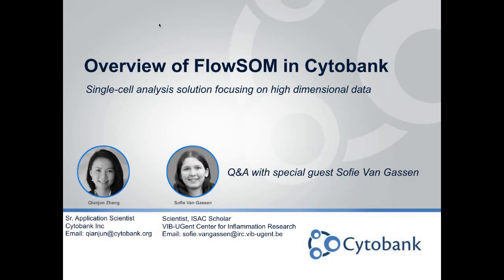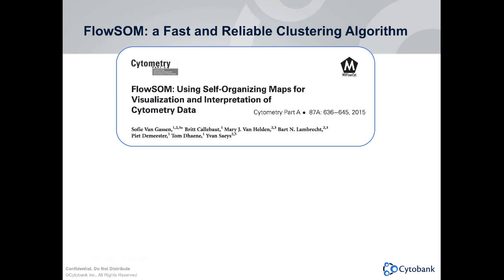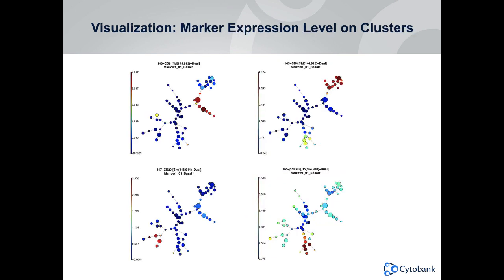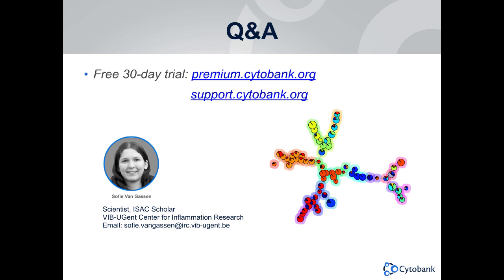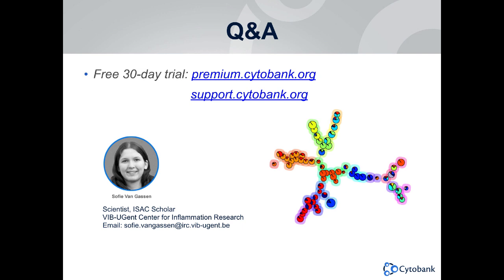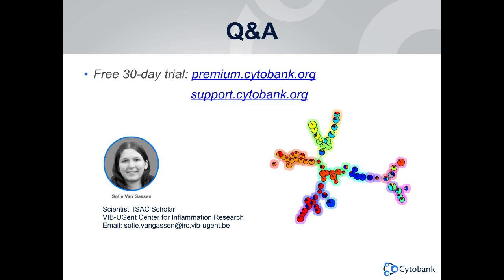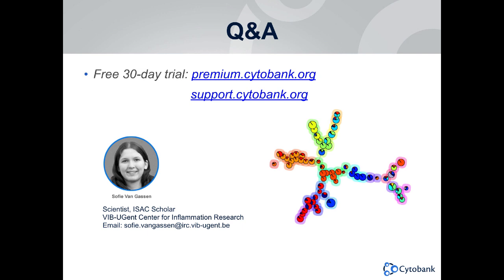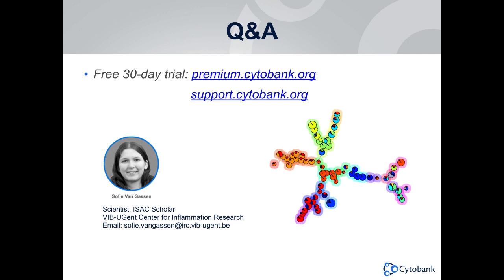Webinar: FlowSOM in Cytobank with Sofie Van Gassen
FlowSOM algorithm speeds time to analysis and quality of clustering with self-organizing maps (SOMs) that can reveal how all markers are behaving on all cells, and can detect subsets that might otherwise be missed.
If you have a large study with many events per sample or many samples, FlowSOM enables you to include all your data in the analysis, instead of restrictively subsampling. Leveraging the power of the Cytobank cloud, users can scale their compute to run up to 90 million events through FlowSOM in only 3.5 hours

We’ve worked closely with Sofie Van Gassen, the original co-author of the FlowSOM algorithm, and her team to integrate FlowSOM seamlessly into the Cytobank platform. And now we’re honored to have her as our guest on this webinar.

Join Cytobank’s own Senior Application Scientist Qianjun Zhang, as she leads an overview of the new functionality, and gain new insights and tools:

• Learn more about Machine Learning-based clustering and how FlowSOM compares to other clustering methods or manual gating
• Understand how to recognize the best applications for FlowSOM vs. other algorithms in the pipeline
• See FlowSOM in action and get started quickly using our free demo dataset

Afterward, get your questions answered in a live Q&A with Sofie and our scientific team.